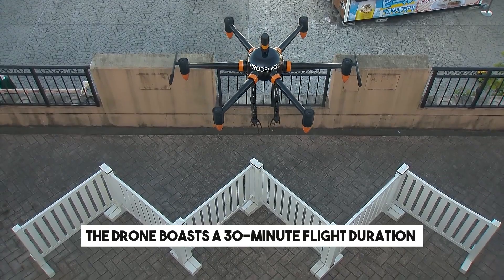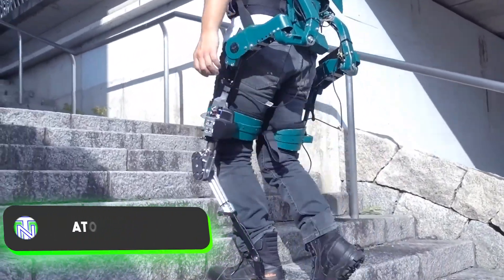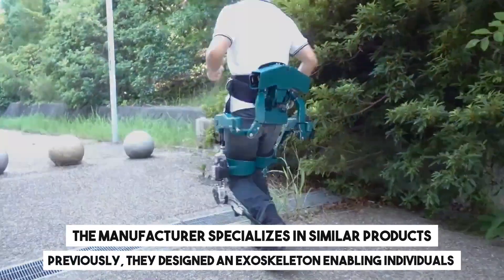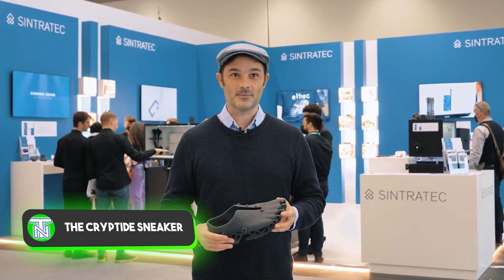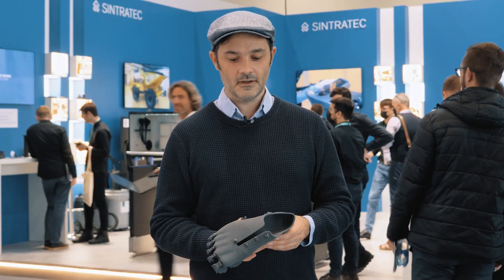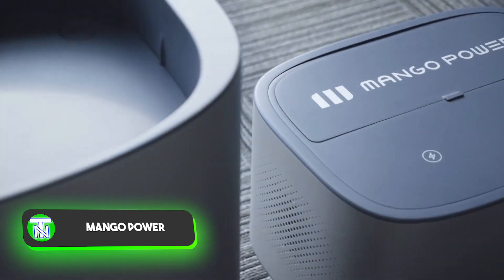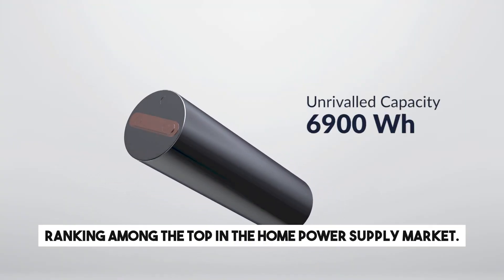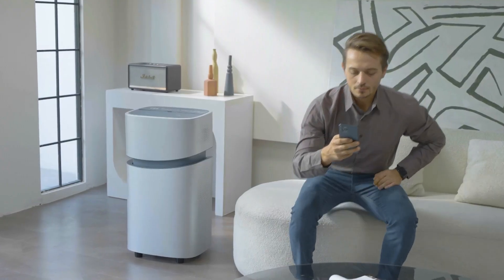INGENIOUS INVENTIONS THAT YOU SHOULD KNOW ABOUT